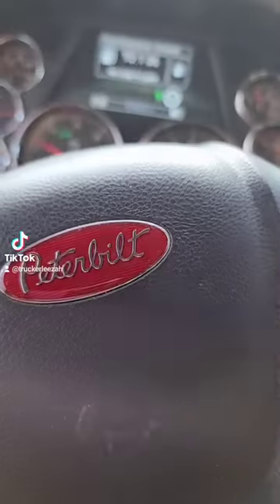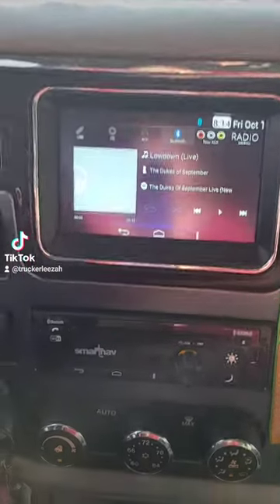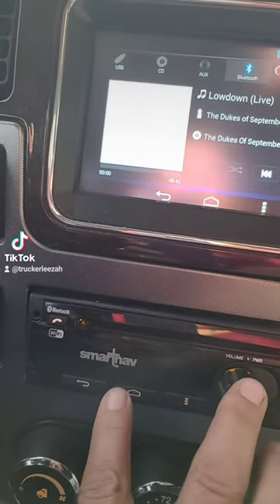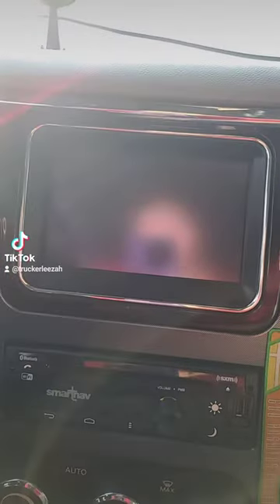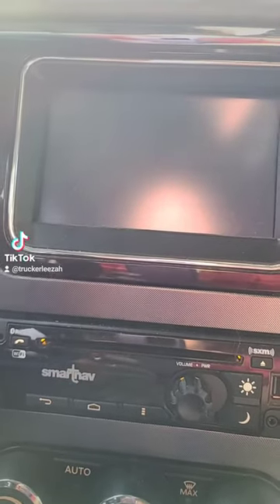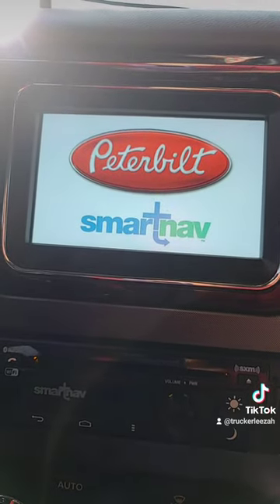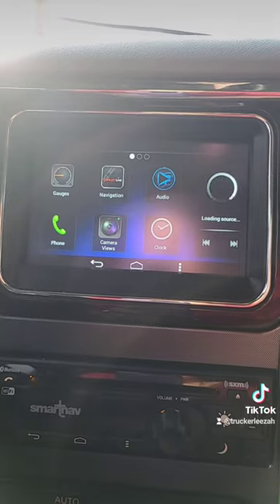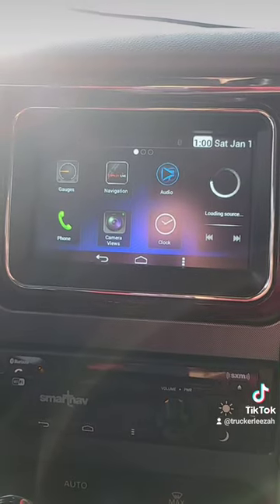peterbilt tip...smart nav